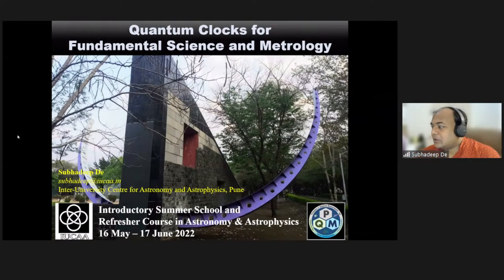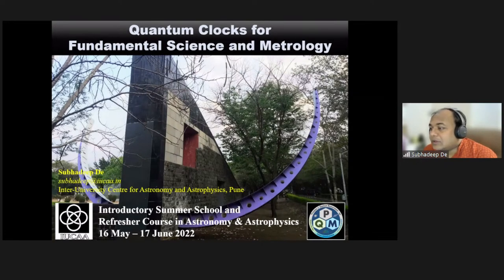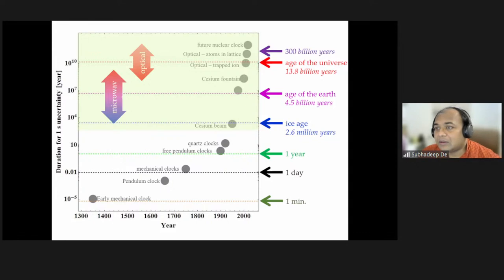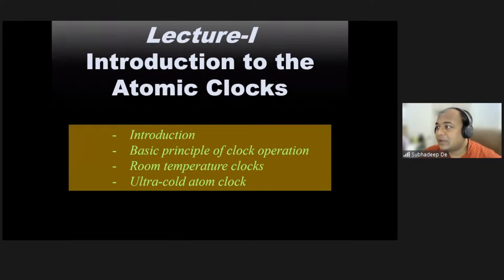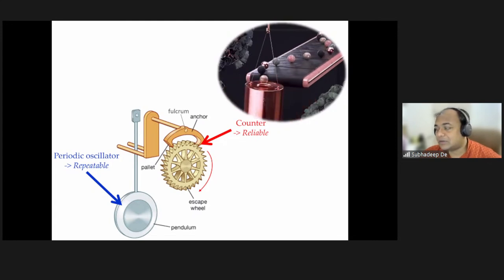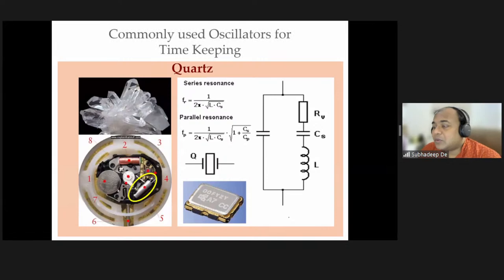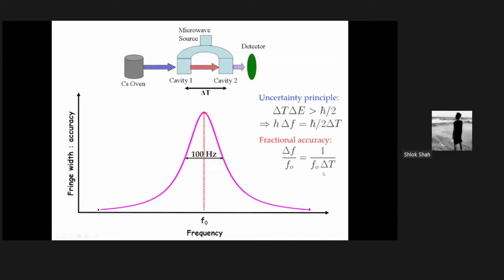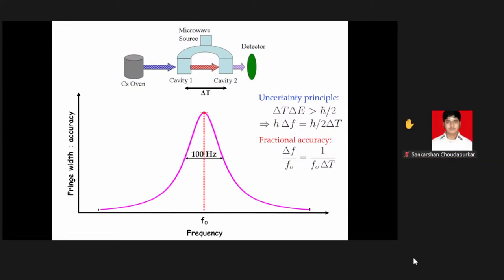ISSAA & RCAA 2022: Prof. S. De - Quantum clocks for fundamental science and Metrology (I)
Atomic clocks have reached an unprecedented level of accuracy, with few parts in 1020, which corre-
sponds to loosing of 1 s over 300 billion years. Such highly accurate atomic clocks can be sensitive
to any unimaginably tiny perturbations of the energy levels associated with their respective clock
transitions, which can even be influenced by any possible variations of the fundamental constants
or breakings of the symmetries. Thus, intercomparison of the geographically distributed ultra-high
sensitive optical atomic clocks provides one of the pathways to test foundations of science, e.g.,
constancy of the dimensional fundamental constants, violations of the fundamental symmetries, etc.
Otherwise, there is always a need for accurate clocks in our daily life, sophisticated as well as emerg-
ing technologies e.g. quantum communication. In this summer school, I shall start with describing
the basics of the atomic clocks up to their applications in sophisticated technologies or exploring
fundamental science. Four lectures are divided into (i) Introduction to the atomic clocks; (ii) Optical
Atomic clock; (iii) Applications for the Precision Timing; and (iv) Exploring Fundamental Science.